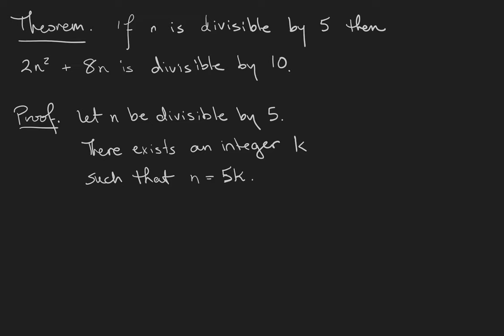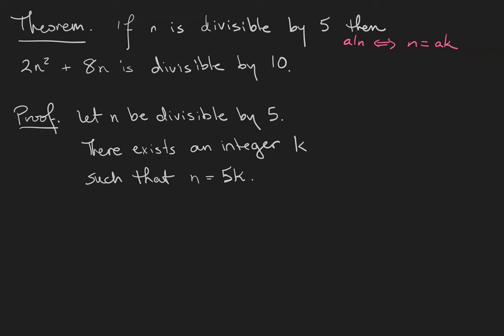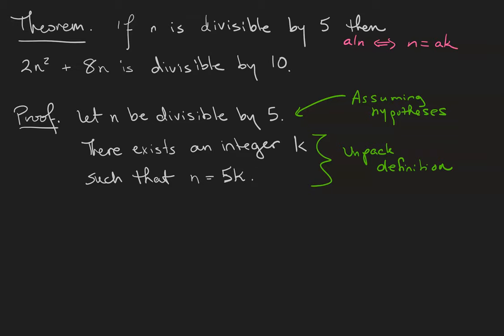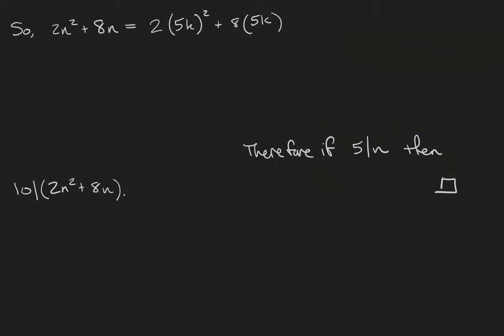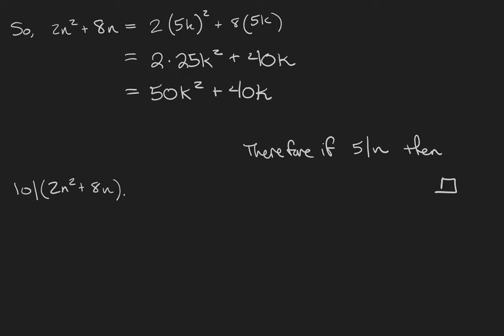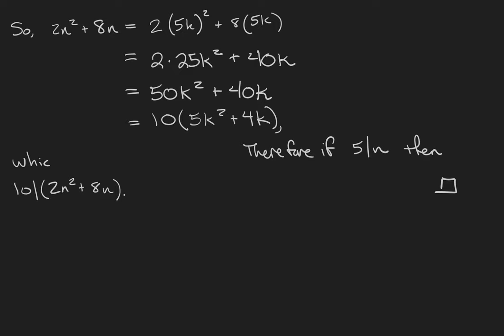A direct proof involving divisibility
We expand the idea of even integers into divisibility and prove another theorem.